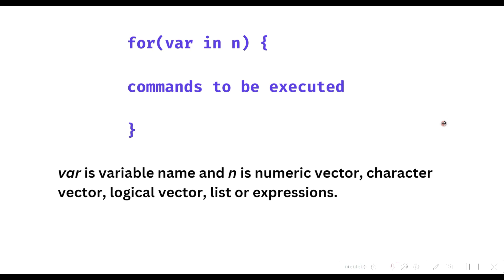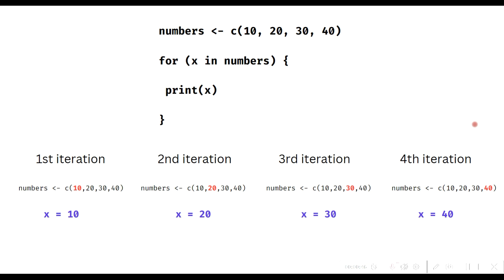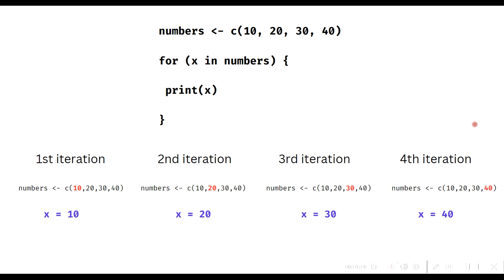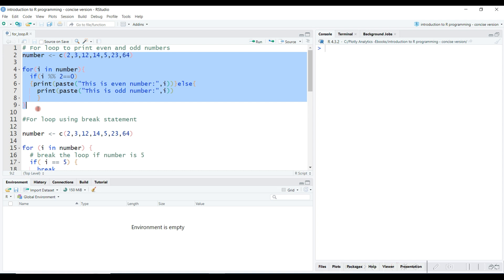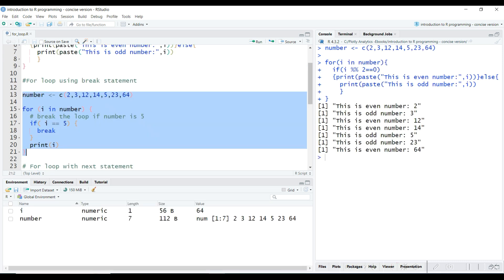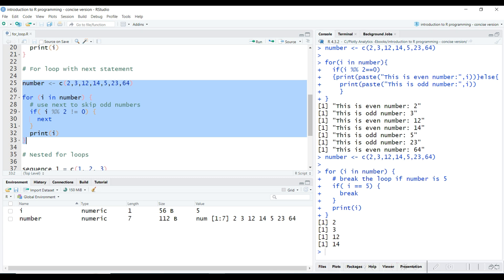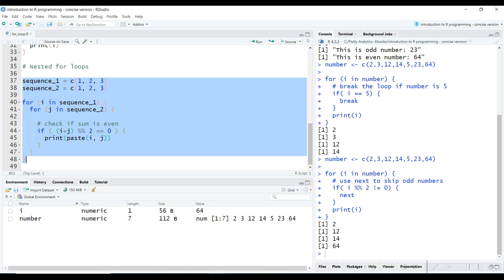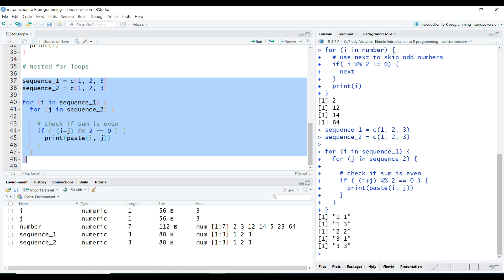How to write FOR loop in R?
The for loop is used to execute repetitive code statements for multiple number of times.To  execute a for loop, we need to specify a vector and a variable. The variable specified is sequentially set to all the values which are contained in the vector and all commands are executed for all these values. The number of iterations in the for loop can controlled using break and next statements.

In this video we will learn:
- How to create FOR loop
- How to use break statement in FOR loop
- How to use next statement in FOR loop
- How to create nested FOR loops

About Author
My name is Siddharth Sahasrabudhe. I am a founder of Plotly Analytics. I help business professionals learn data science using R programming. All my learning resources are easy to follow, thorough and anyone can follow them regardless of one's professional and educational background.